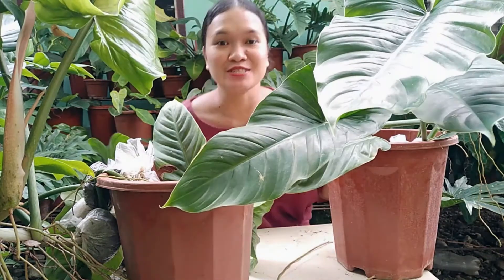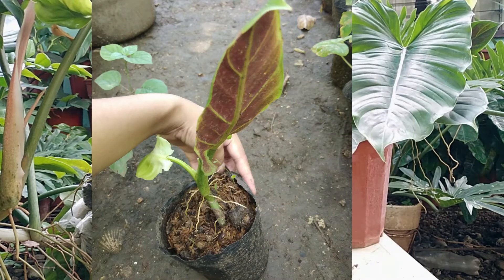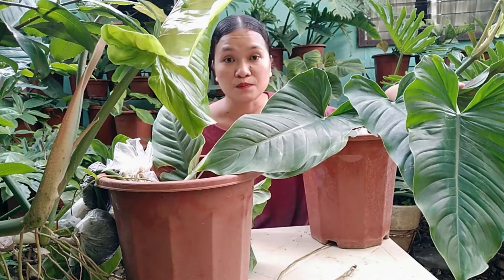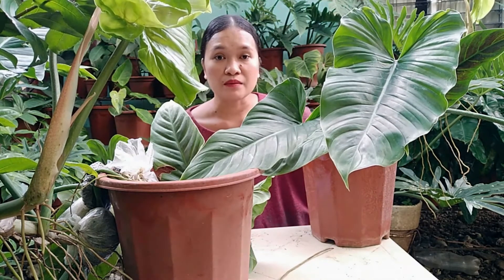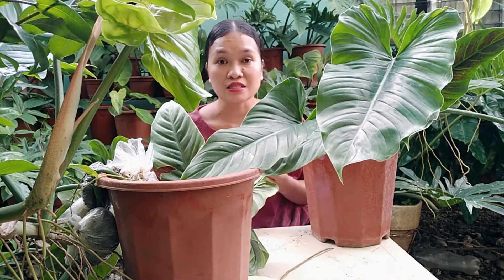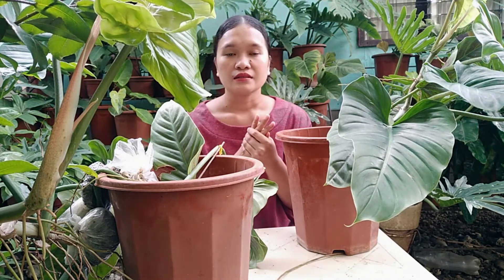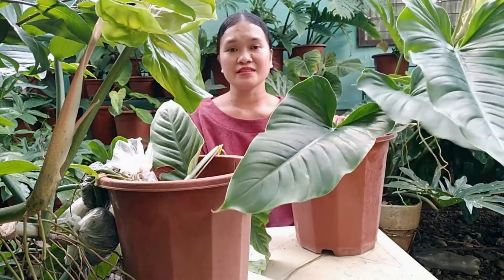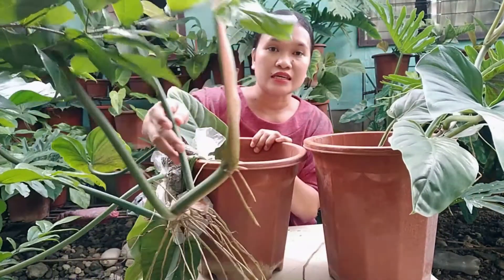PHILODENDRON SUBHASTATUM CARE TIPS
gardening

Xoxo, Jehan

Simbuawan, Nailon, Bogo City, Cebu, Philippines